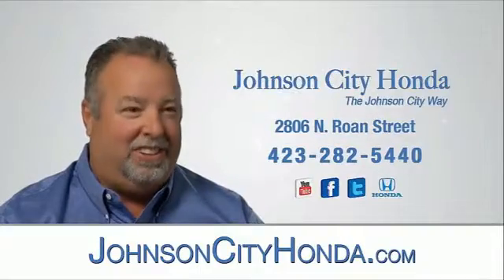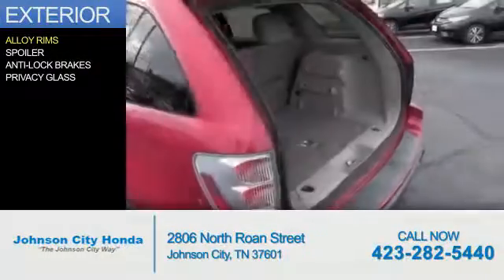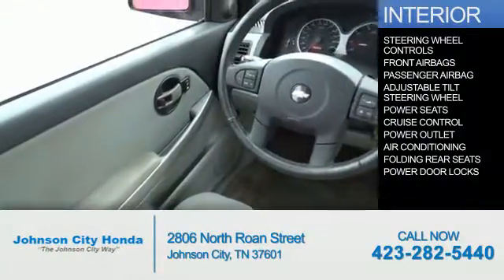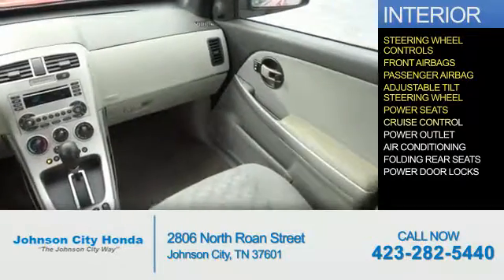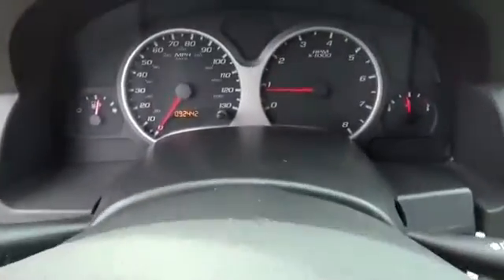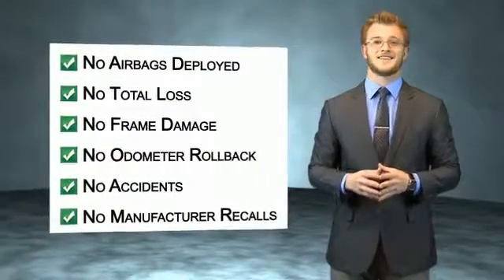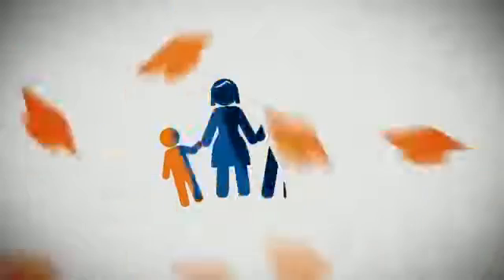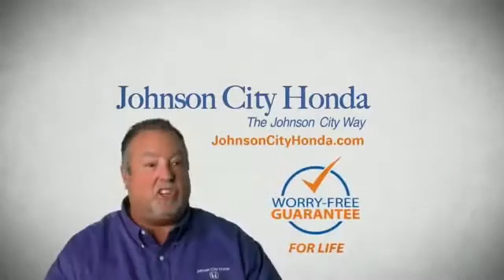2005 Chevrolet Equinox H42851A - Johnson City TN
Phone:
Year: 2005
Make: Chevrolet
Model: Equinox
Trim: LT
Engine: 3.4 liter 6 Cylindercylinder AWD
Transmission: 5-Speed Automatic Electronic with Overdrive
Color: Salsa Red
Mileage: 92320
Address:
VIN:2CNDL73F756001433